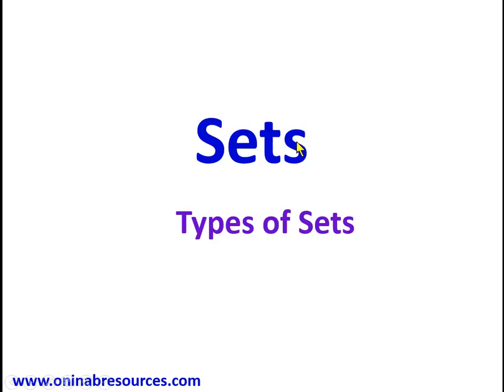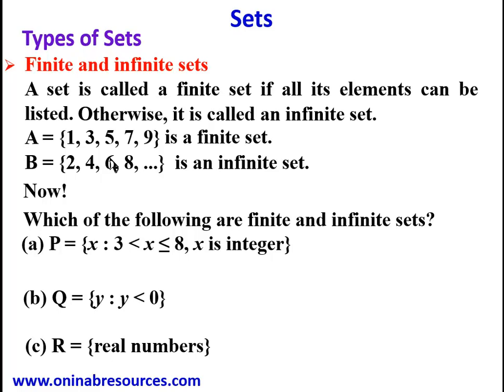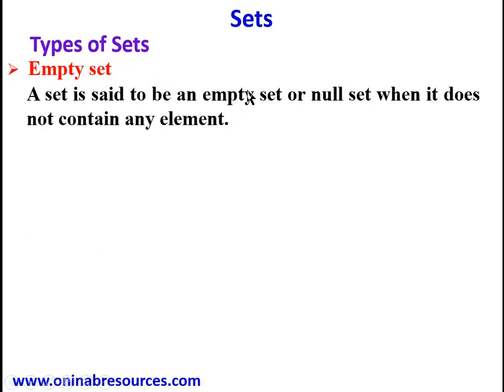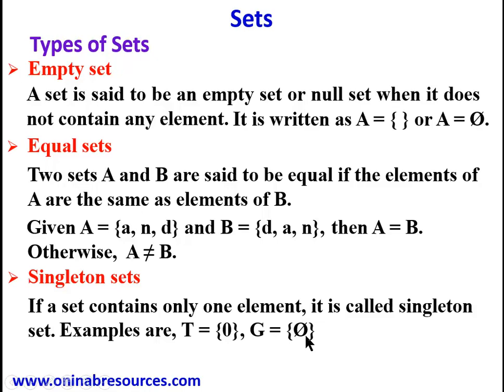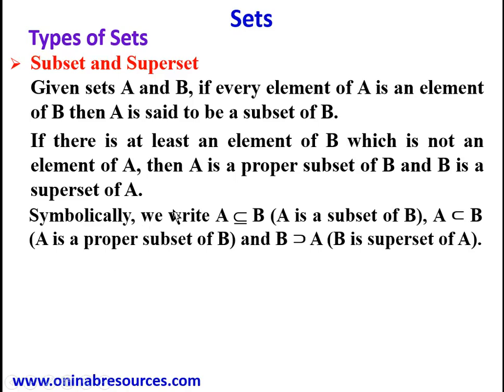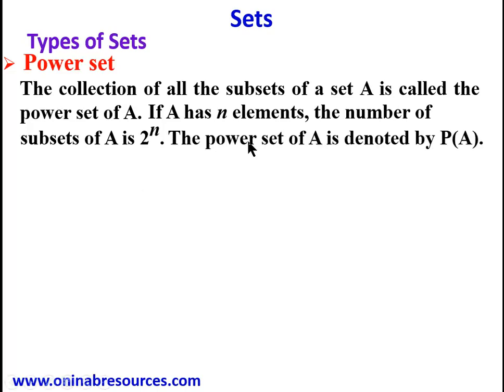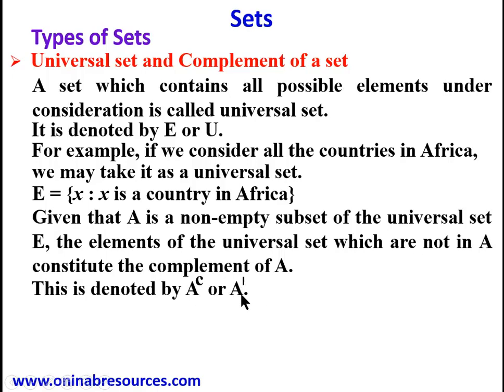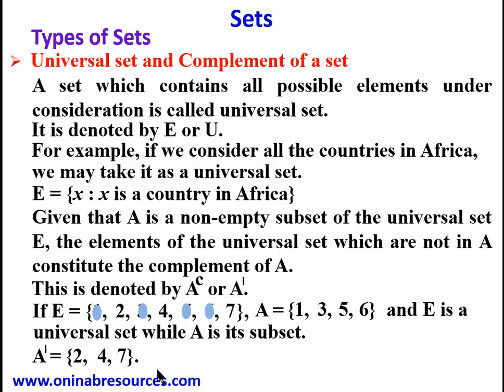Set 2:Types of Sets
The video covers the types of sets with examples.